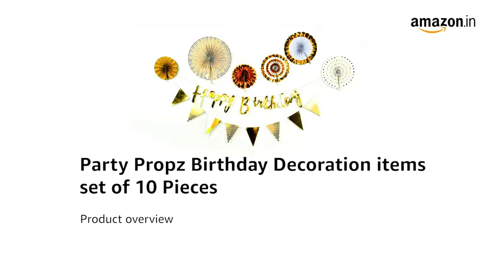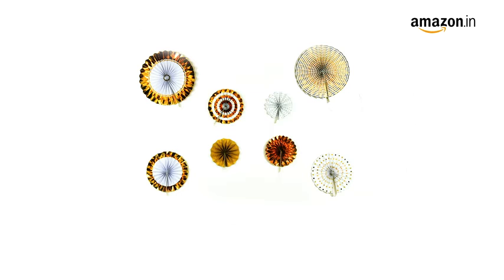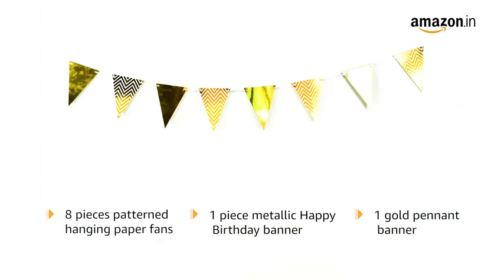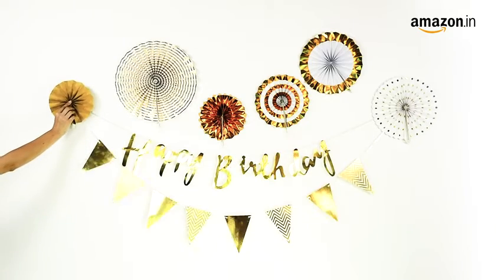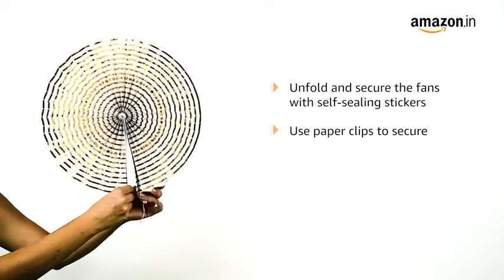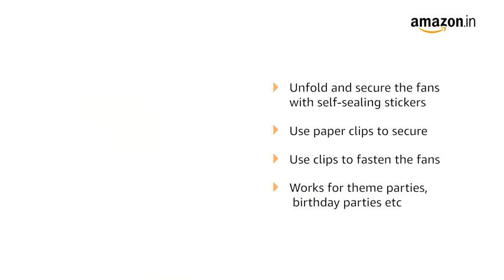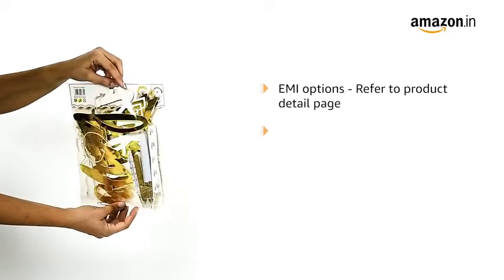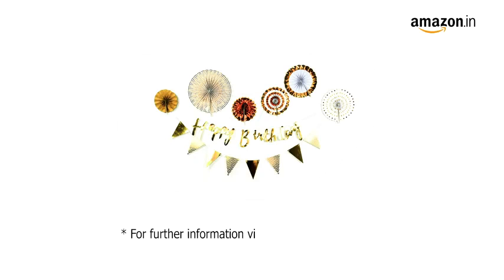Party Propz Birthday Decoration Items For Husband,-10Pcs/ Gold Paper Fan Hanging Decorations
🎈Happy Birthday Decorations Packet combo includes - 8 Pcs different sizes and different pattern gold Hanging Paper Fans + 1 Metalic Happy Birthday Banners + 1 Gold Pennant Banners total 10 Pcs party supplies to create a good backdrop or wall decoration. This golden decorative set looks very elegant and beautiful as a back drop set up.
🎈Material - Made of Eco-friendly Glittery paper, all of the decorations are in gold and white colors perfectly consistent with Golden and black Theme Party.
🎈Easily Assemble And Reuse - They'll arrive pre-folded which easy to storage and you simply unfold each one and secure it with the self sealing sticker in the fan back, or use free-.gift paperclips both two ways work perfectly. If you use the clip to fasten the fan, it gives you the chance to reuse the fans for future parties
🎬🎈❤️Want to capture a great birthday instagram picture?? buy this... click and post !!! You are just one step away ❤️ This birthday golden paper fan look amazing as backdrops.